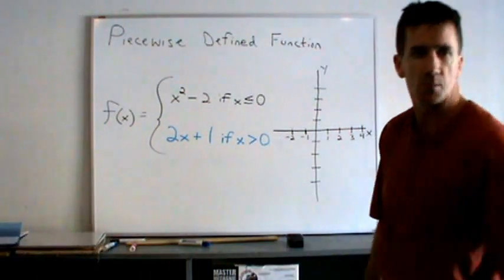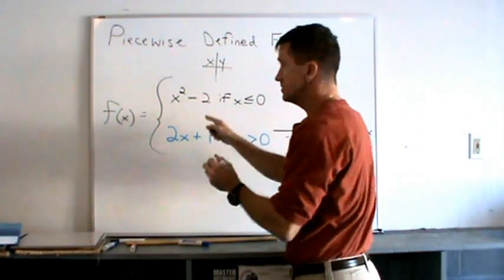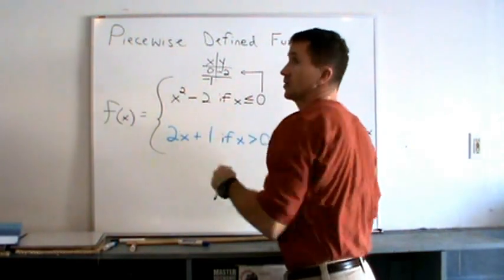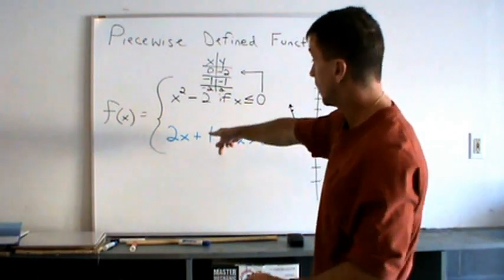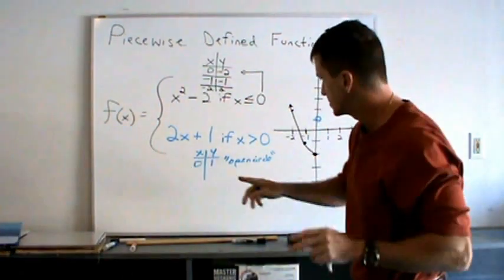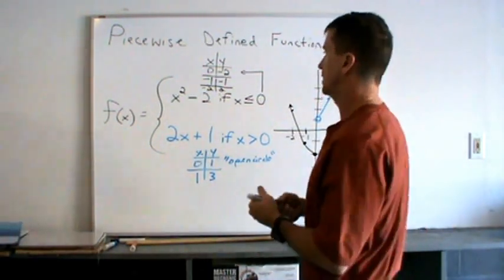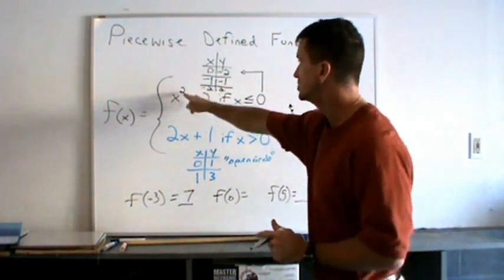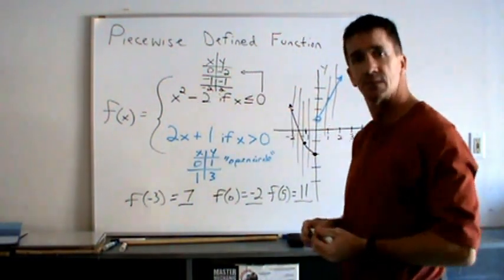Piecewise defined functions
graphing a piecewise function
evaluating at values of x